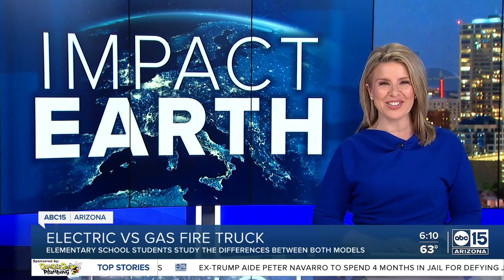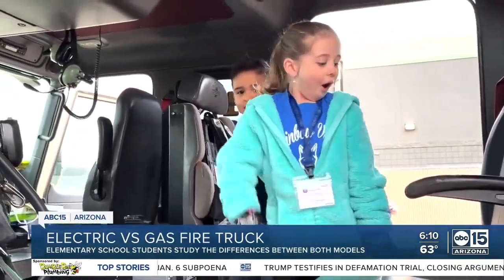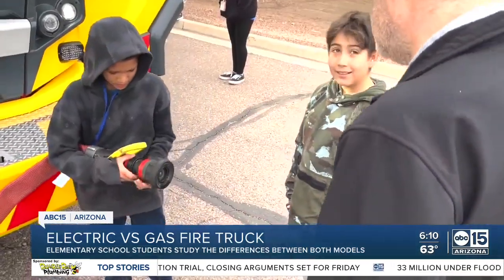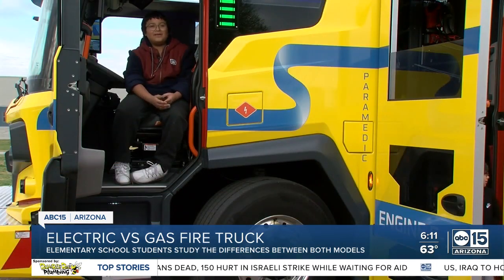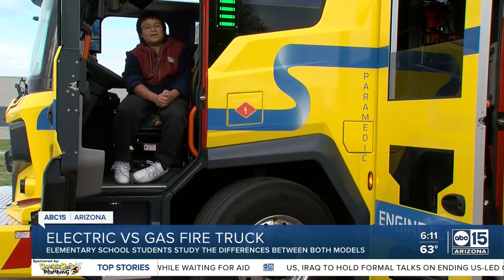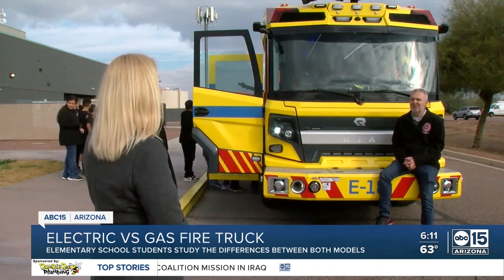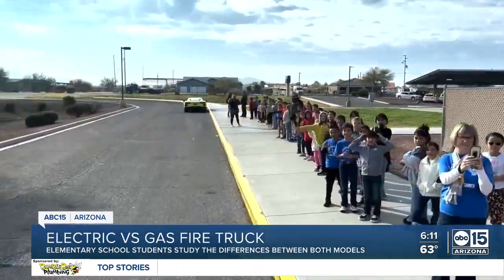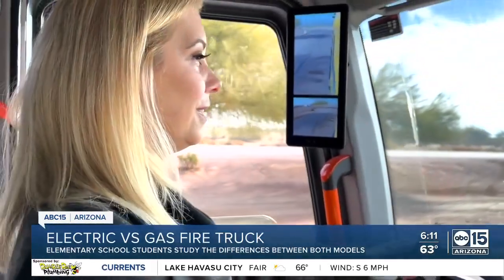Fire engine manufacturer shows off gas, electric trucks to Valley students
Gasoline or electric? Some Valley students learned the difference between two types of fire trucks on Thursday.